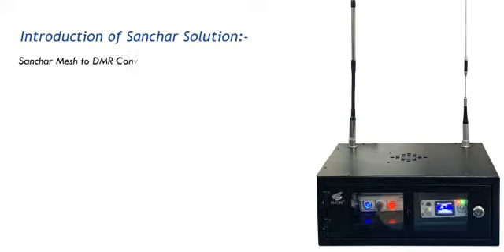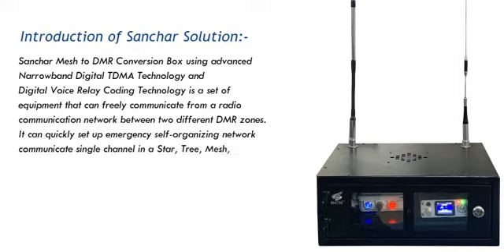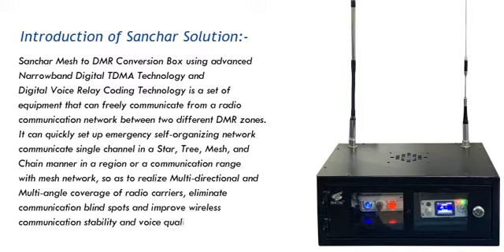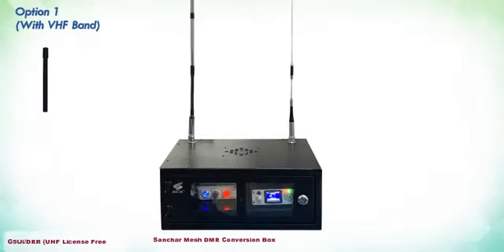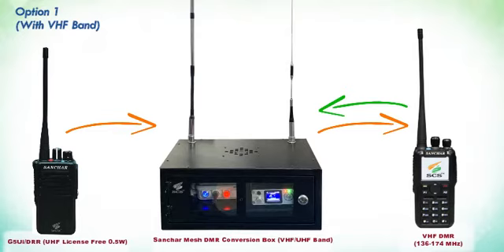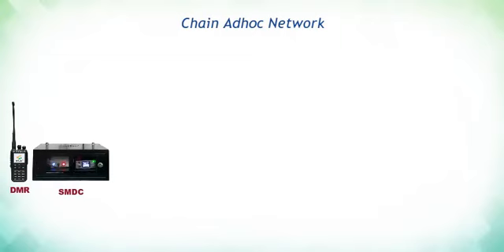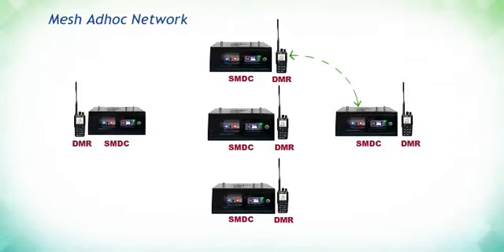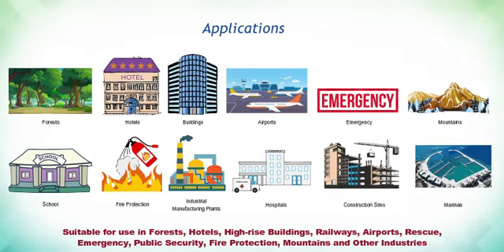DMR Communication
Sanchar Mesh to DMR Conversion Box using advanced Narrowband Digital TDMA Technology and Digital Voice Relay Coding Technology.